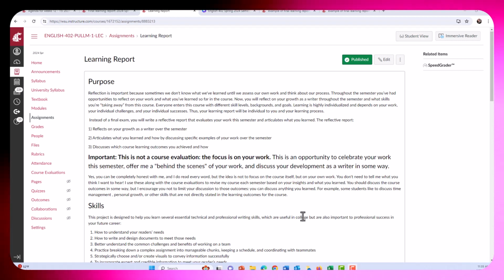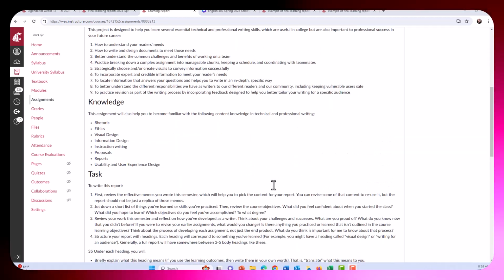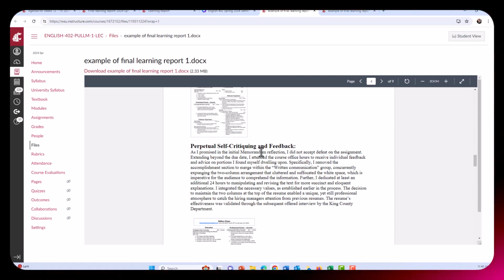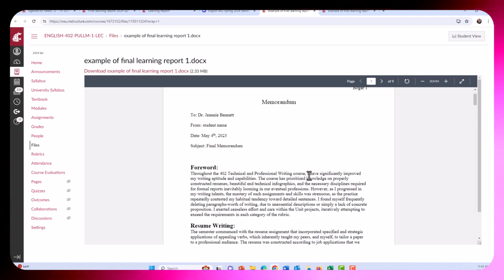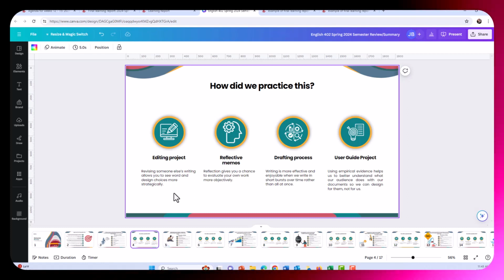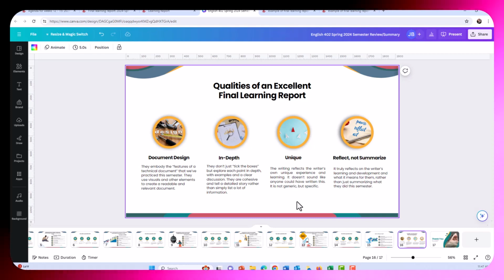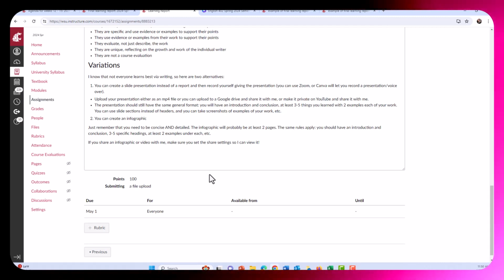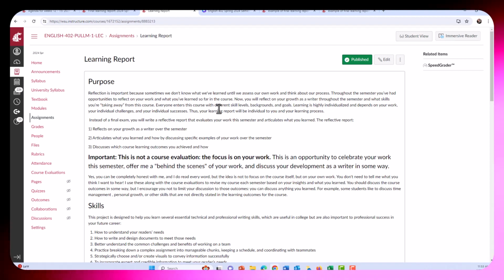English 402 final review